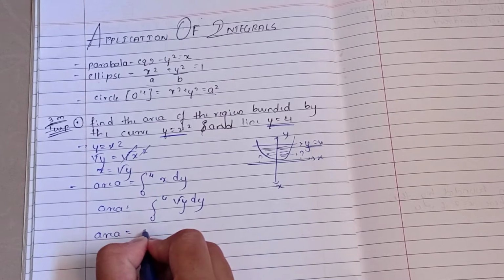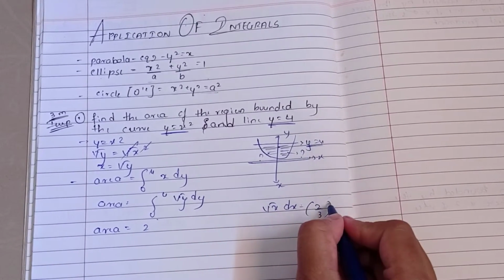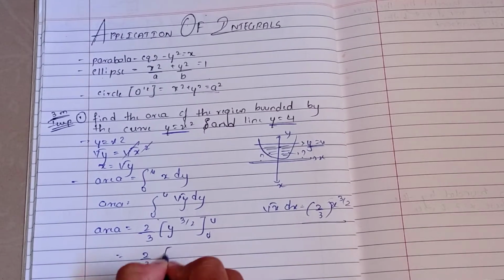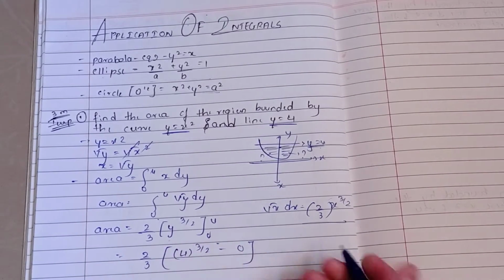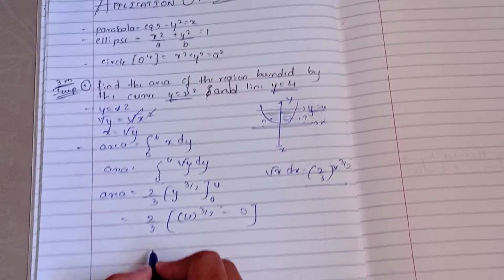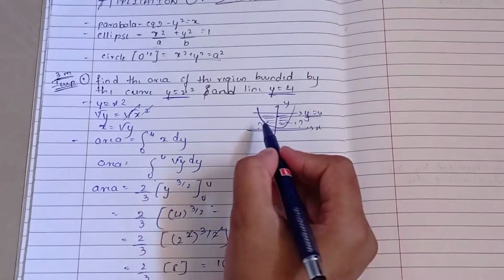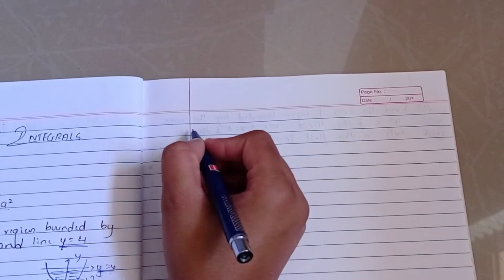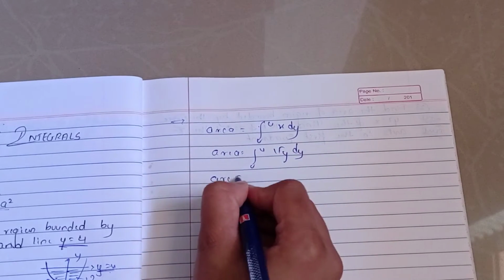application of integrals important questions for class 12.. part 1